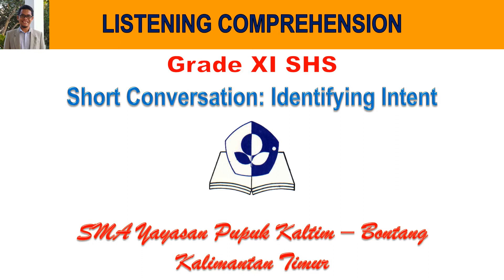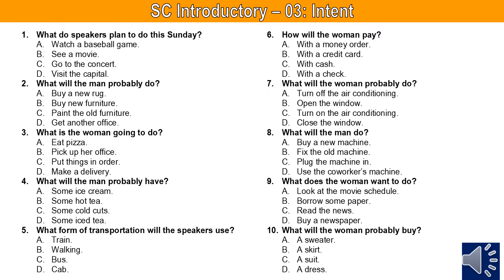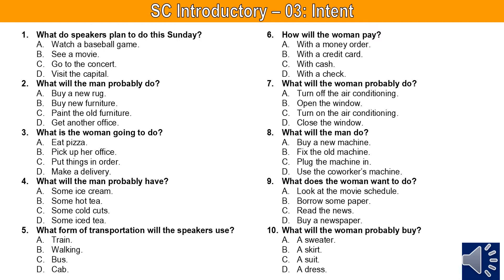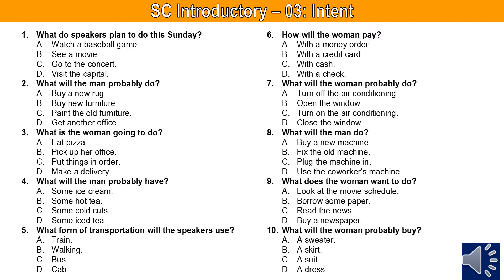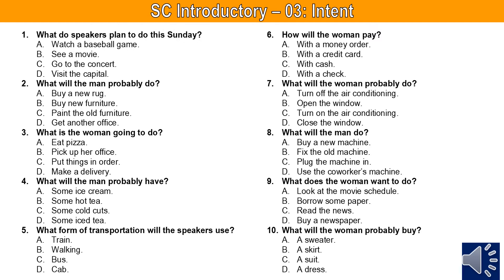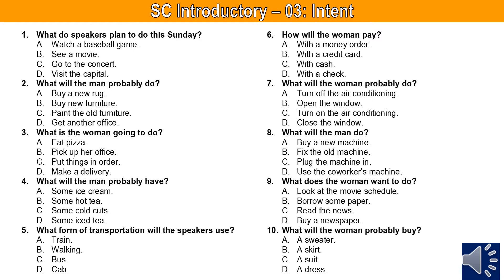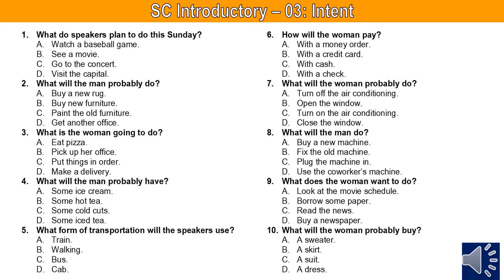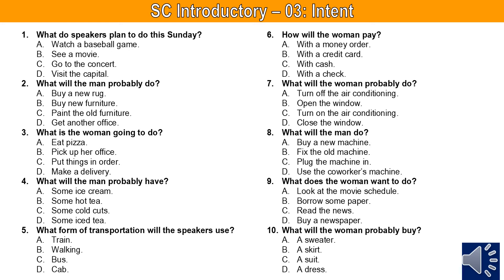Listening Comprehension Introductory (Short Conversation 03: Identifying Intent)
This video contains the discussion of Listening Comprehension Exercise 03: Identifying Intent.